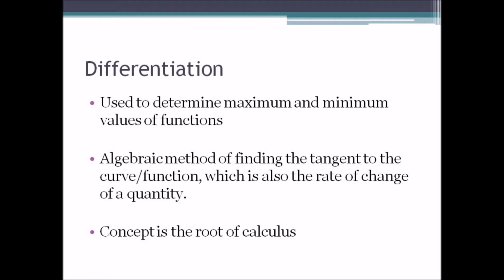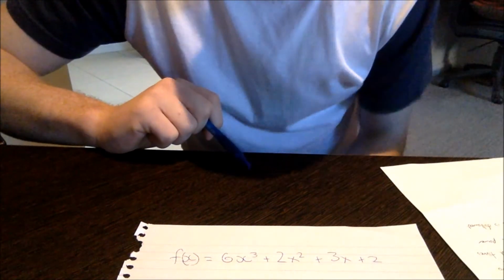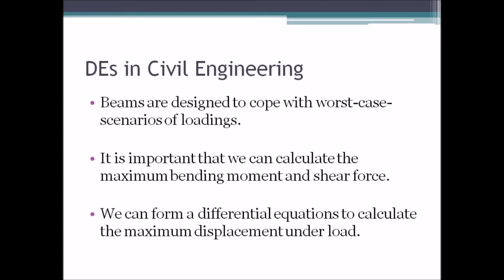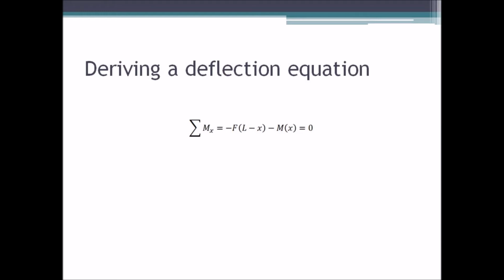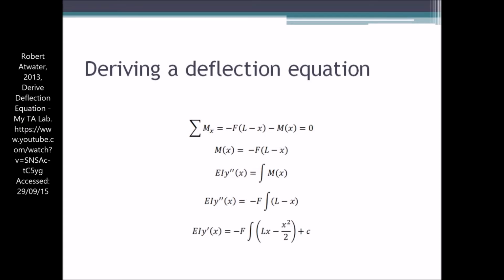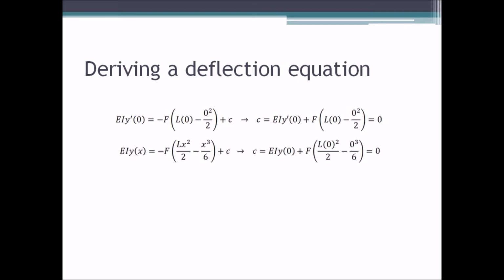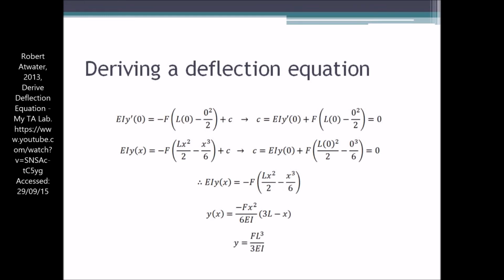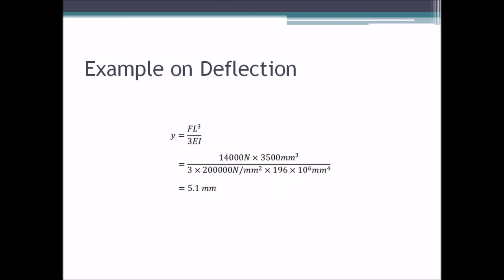Differential Equations in Civil Engineering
MATH142 Workshop 03-T10
Group 3 - Differential Equations in Civil Engineering